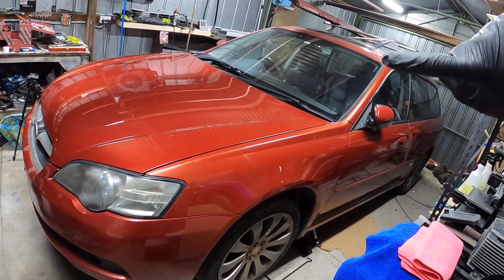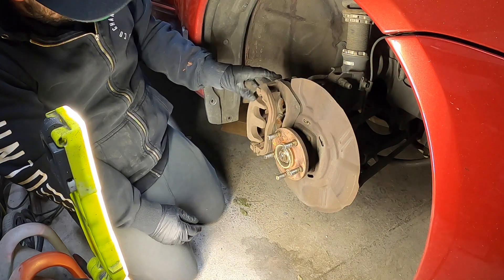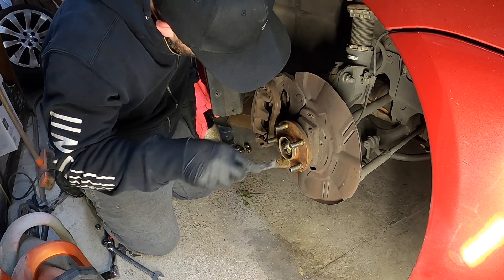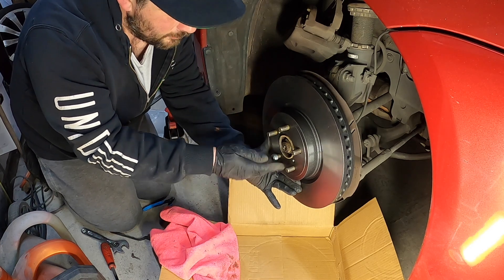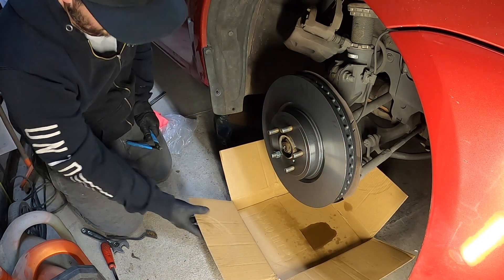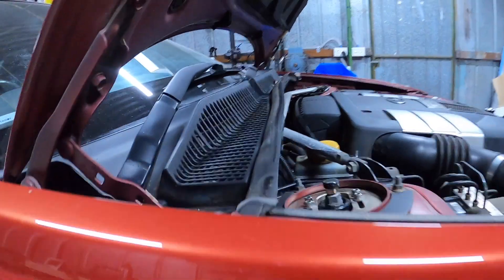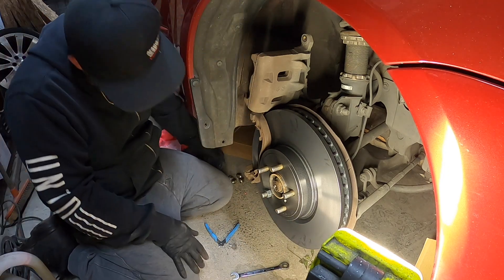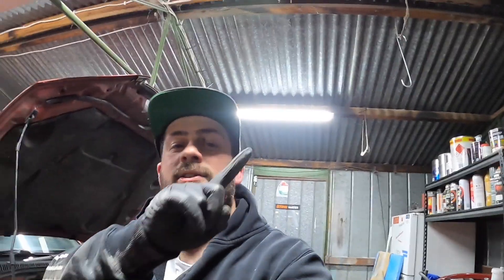Big Brakes Installed on the Spec B Liberty Wagon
I finally got the brakes onto the liberty spec B, which it didn't come with. Now i can drive it. Actually, there is one more thing i need to do to it. Did i buy a lemon though?